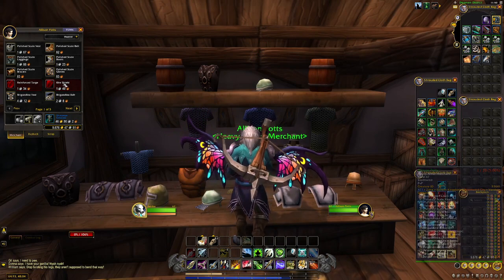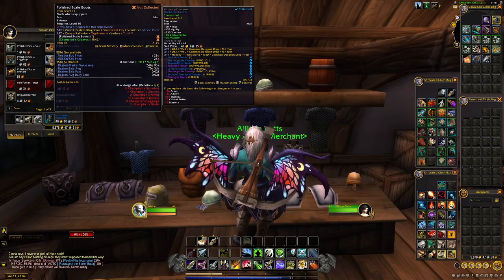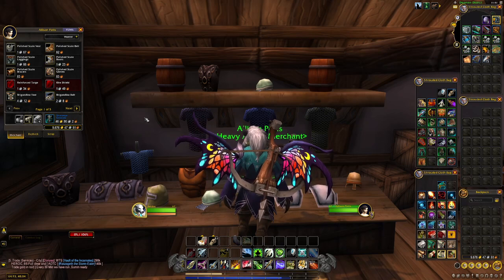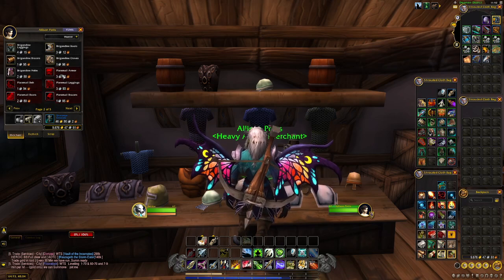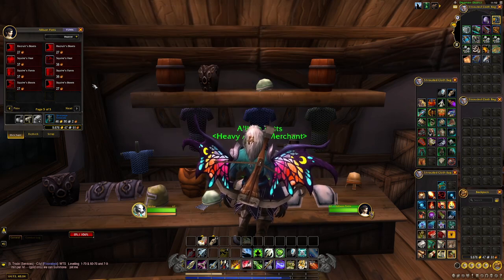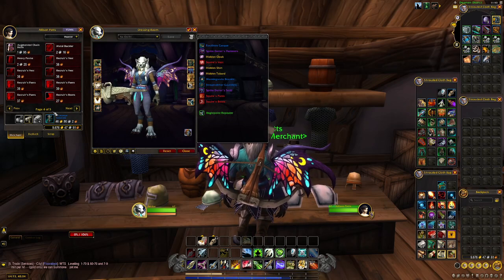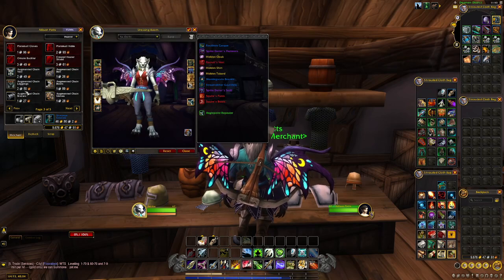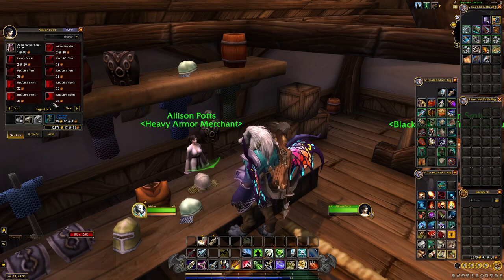Lots of Easy Gold from Unique Transmog with this Alliance Only Vendor - Fast Dragonflight Gold